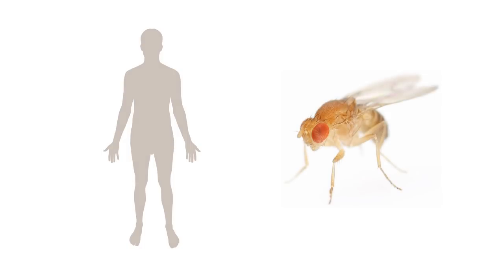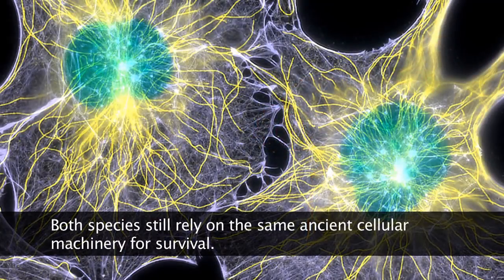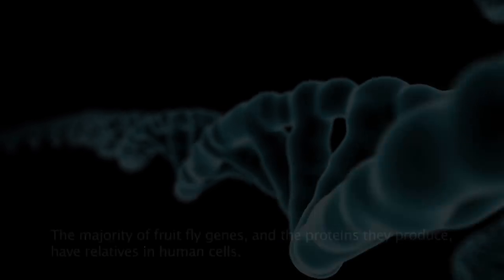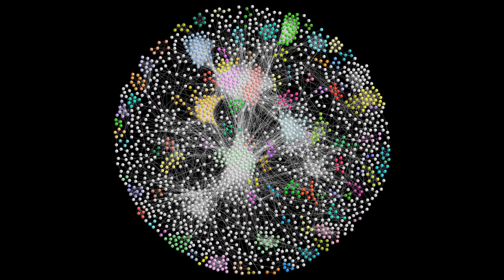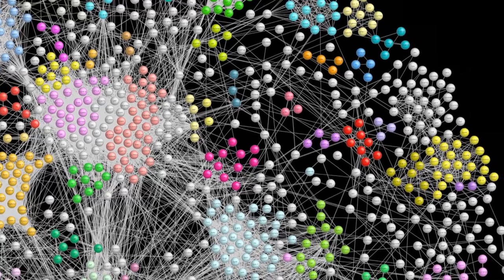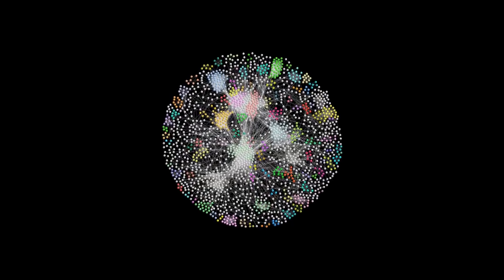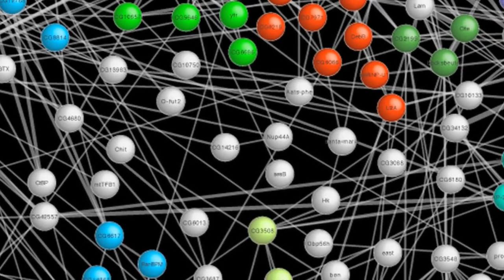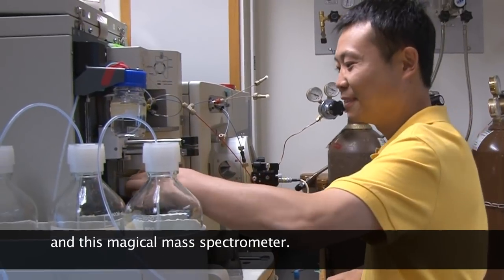Fly Paper: Mapping the Protein Interactions of Our Distant Relative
Professor of Cell Biology Spyros Artavanis-Tsakonas and colleagues built a map that shows how thousands of proteins in a fruit fly cell communicate with each other. This is the largest and most detailed protein interaction map of a multicellular organism, demonstrating how approximately one third of the proteins cooperate to keep life going. Understanding how proteins communicate and interact with each other is key to understanding disease.